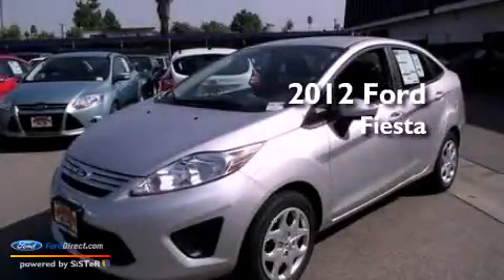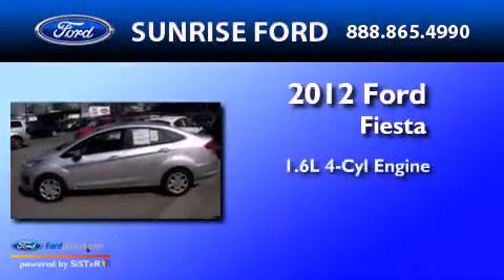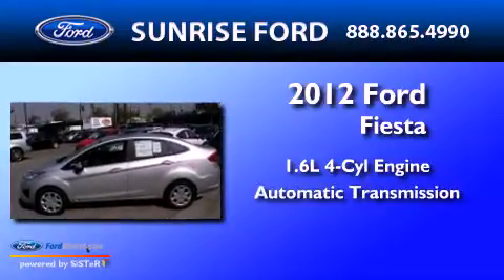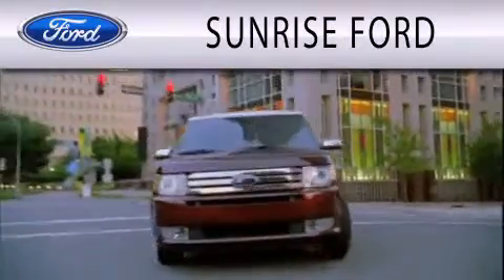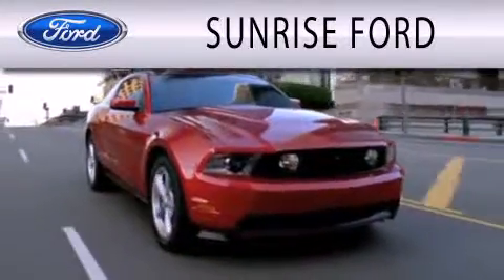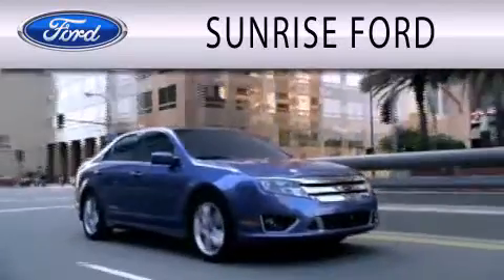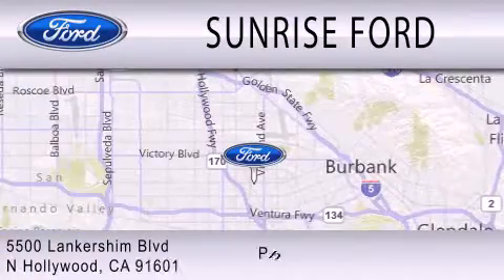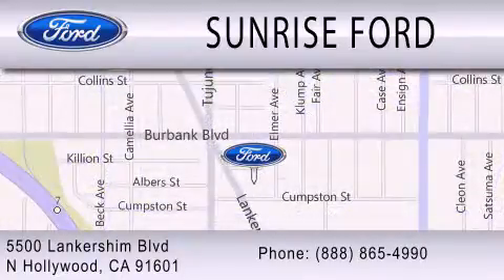2012 Ford Fiesta North Hollywood CA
Year : 2012
 Make : Ford
 Model : Fiesta
 Engine : 1.6L I4 16V MPFI DOHC
 Trans . : AUTOMATIC
 Exterior : INGOT SILVER

 Stock : M20868T